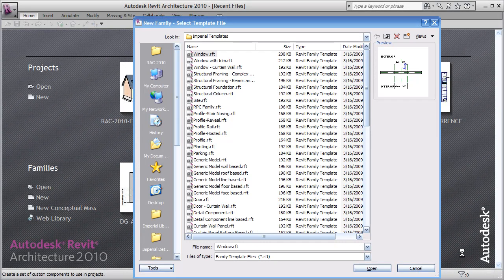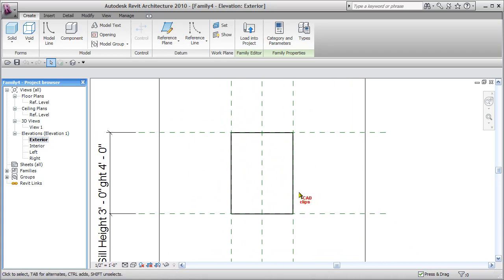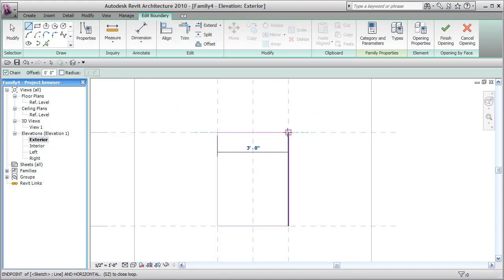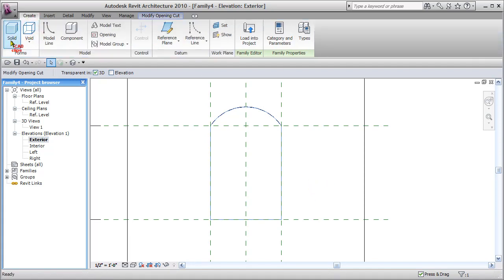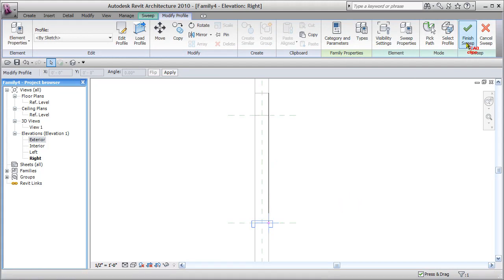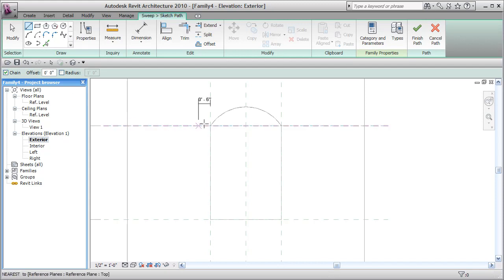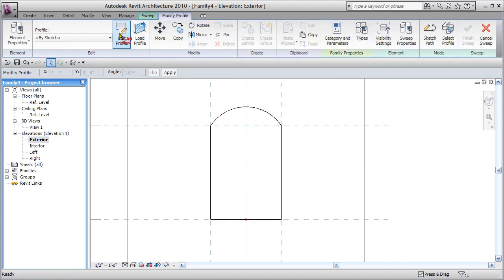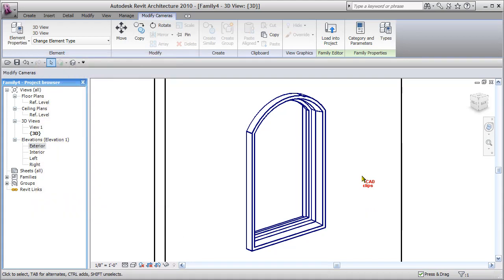REVIT Solids Sweep Tips - CADclip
Here we cover a great tip on a glitch between 'picking' a sweep path and 'sketching' a sweep path.